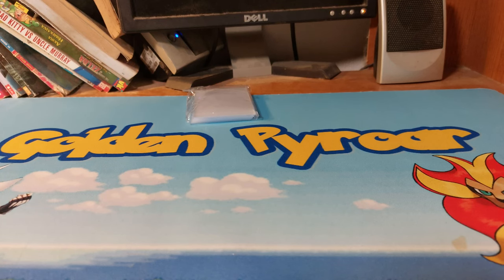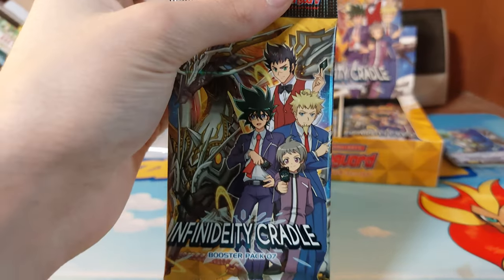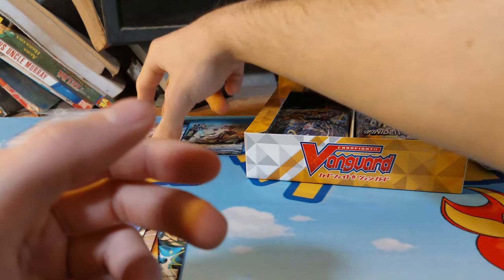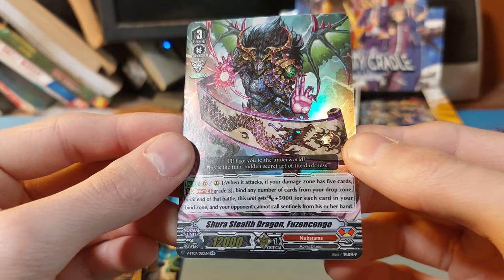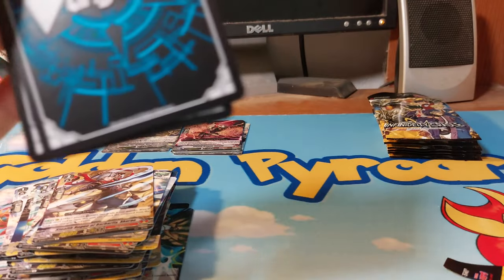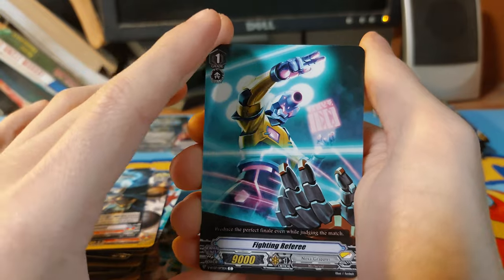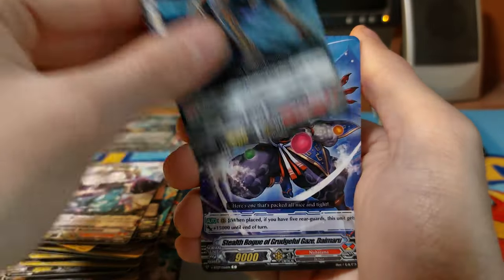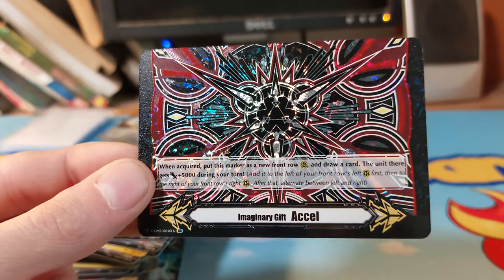Cardfight vanguard infinideity cradle booster box opening